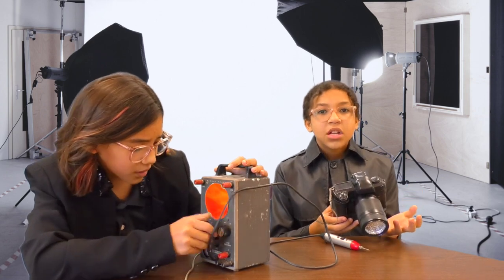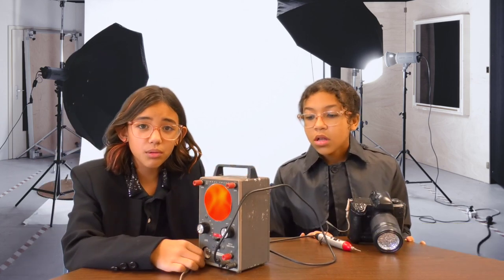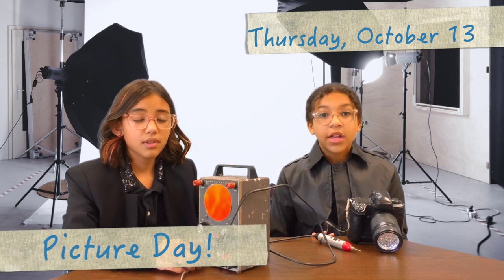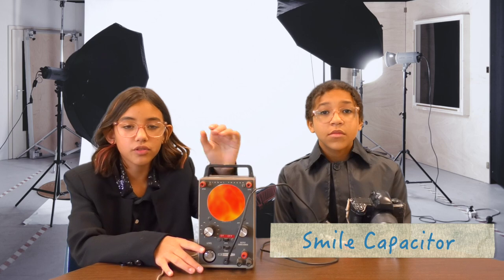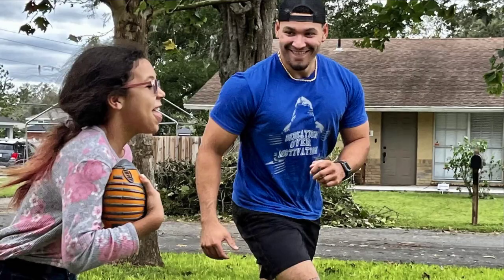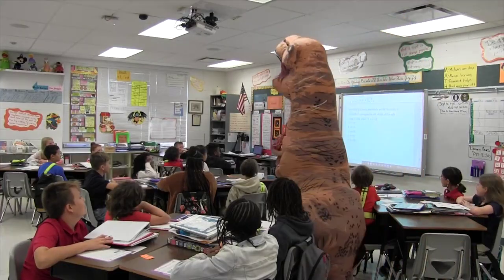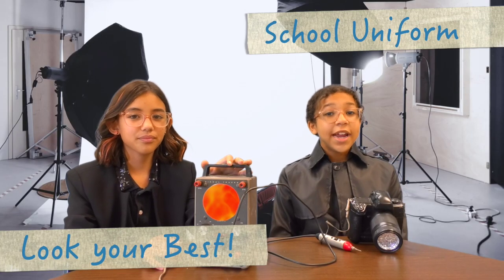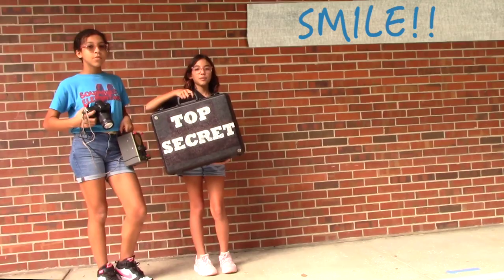02 - Commercial:Southwest Elementary - "The Smile Capacitor"